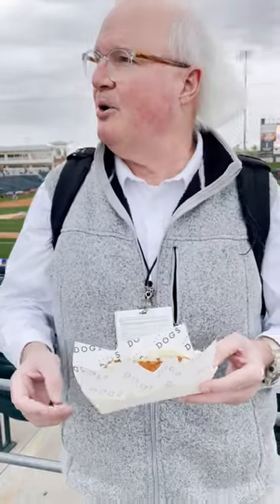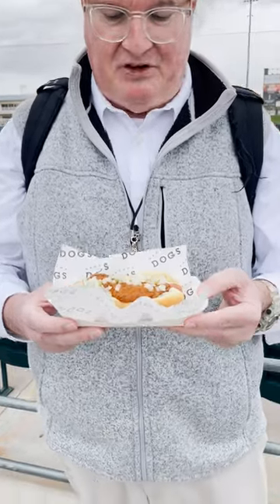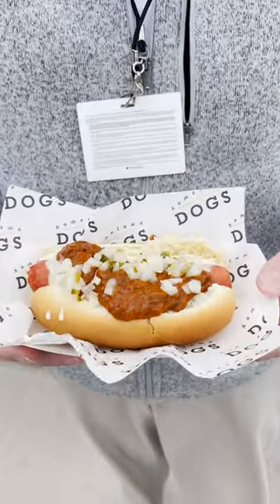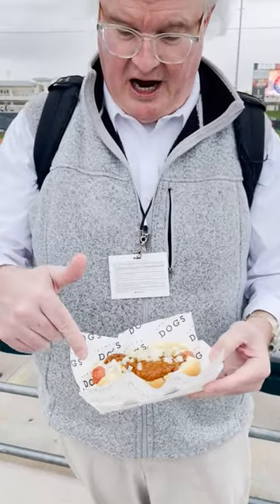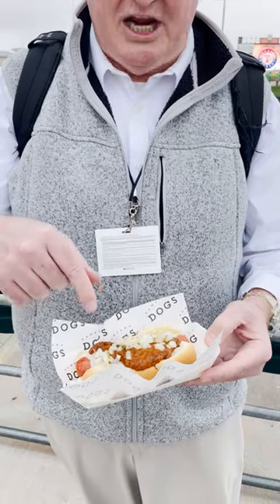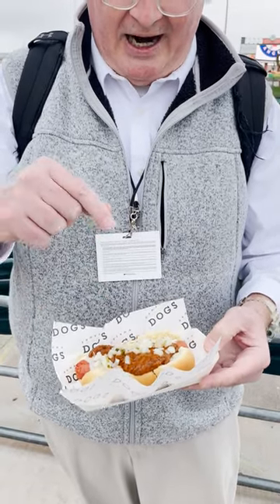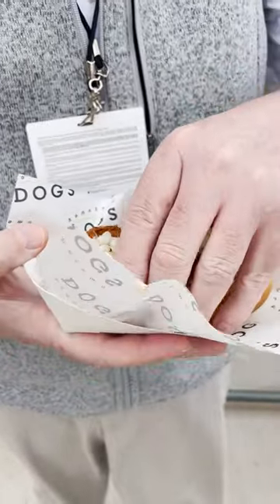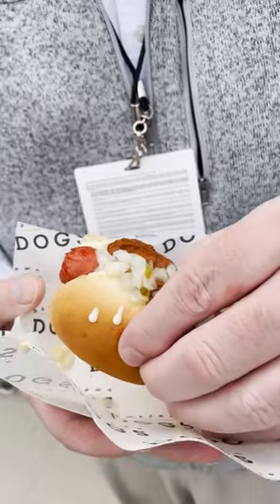Day 3 Broaddus food review: the Surprise Stadium Texas Dog